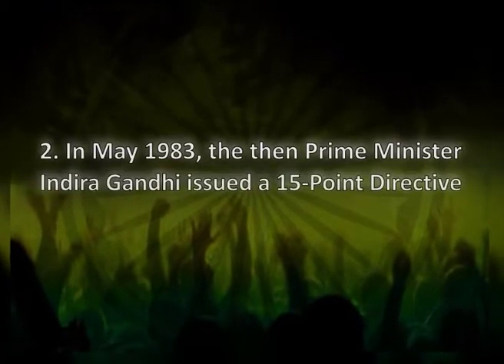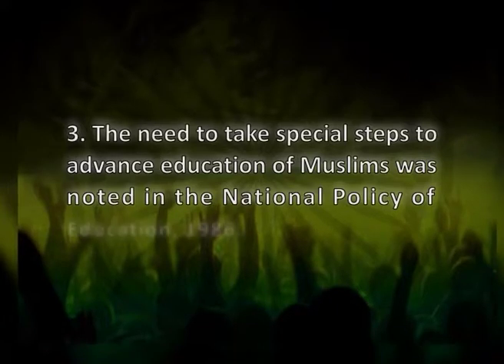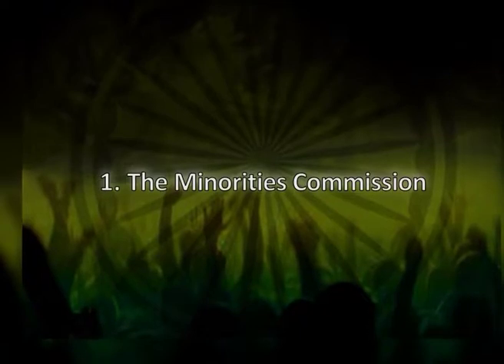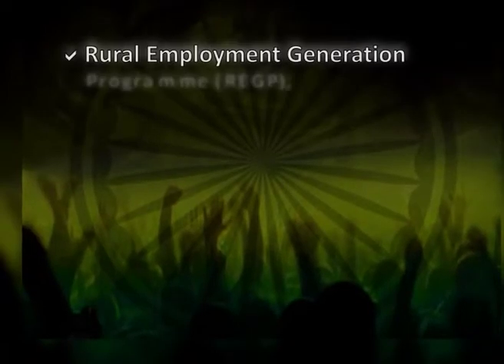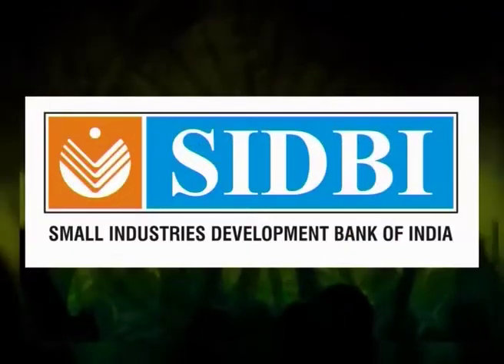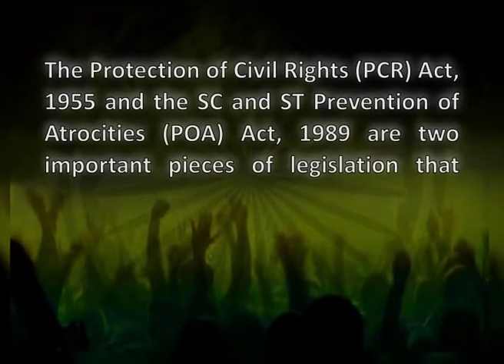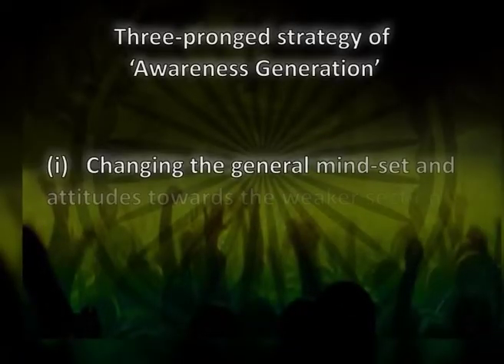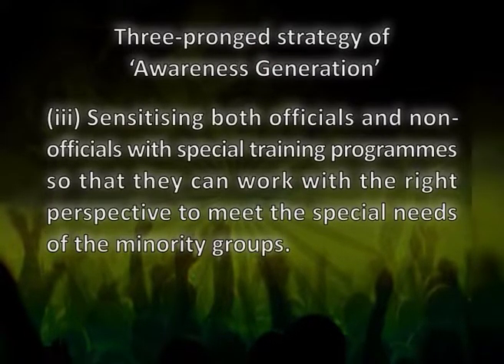Protection of minority rights under the Indian Law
Subject: Human Rights
Course name: UG Course in Human Rights
Name of Presenter: Dr. Homen Th.